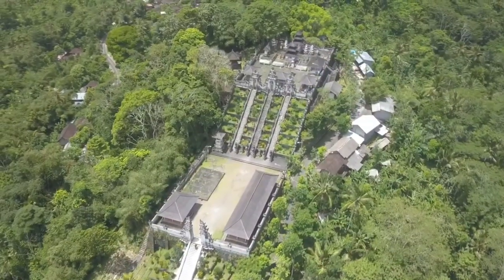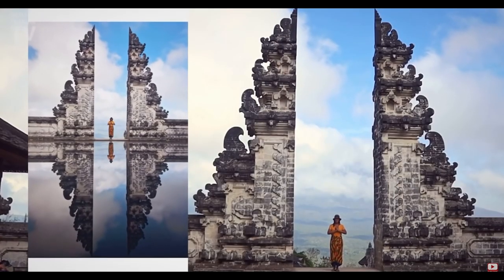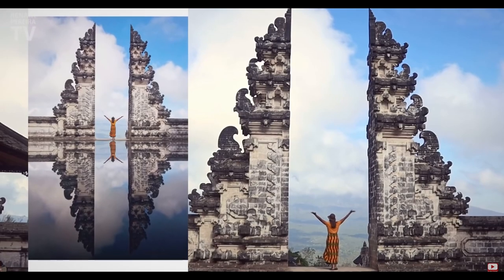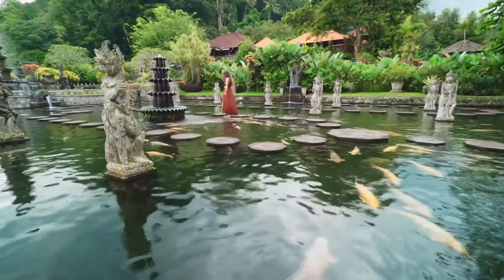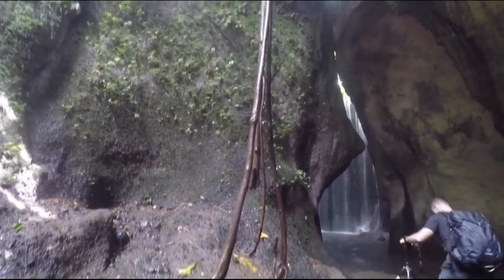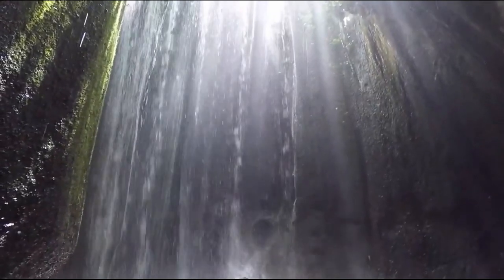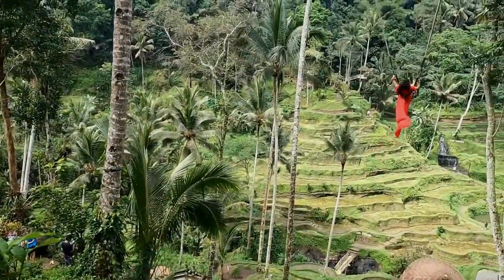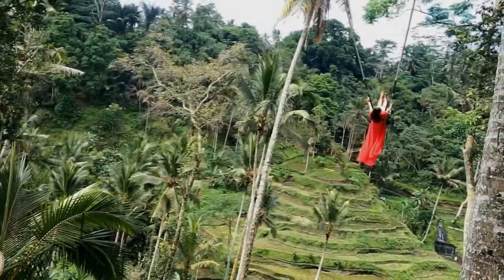Bali Instagram Tour: The Most Famous Spots for 2024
Join the Bali Instagram Tour and capture stunning shots at the most famous and picturesque spots!

➡️ Looking for the ultimate Instagram-worthy adventure?

Explore Bali's most iconic spots with a private day tour led by a local expert! Enjoy hassle-free travel with meals, entrance fees, and exclusive insights all included, making your experience truly unforgettable!

➡️ Looking for top-rated day tours in Bali?

Discover Bali’s beauty with expertly curated full-day tours, covering the island’s must-see spots. Enjoy a stress-free experience with a knowledgeable guide, meals, and entrance fees included, ensuring you get the most out of your adventure! Whether you're seeking cultural landmarks, breathtaking landscapes, or hidden gems, these tours offer the perfect way to explore Bali.

00:00 - Intro
00:24 - Lempuyang Temple
00:50 - Tirta Gangga Water Palace
01:32 - Tukad Cepung Waterfall
01:40 - Tegalalang Rice Terraces
02:12 - Coffee Plantations
02:20 - Jungle Swing